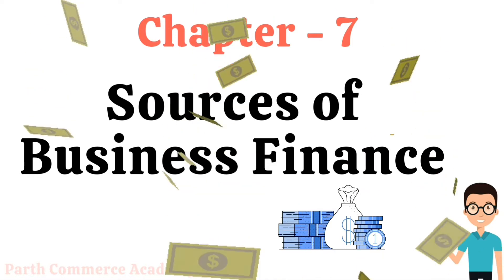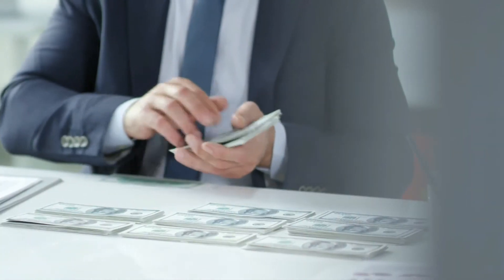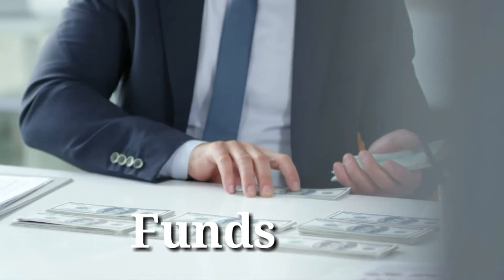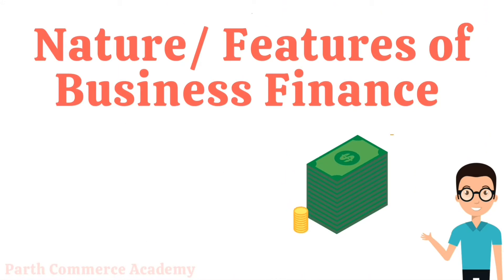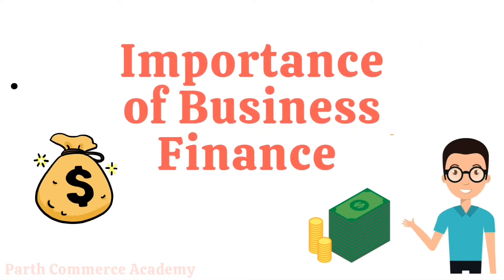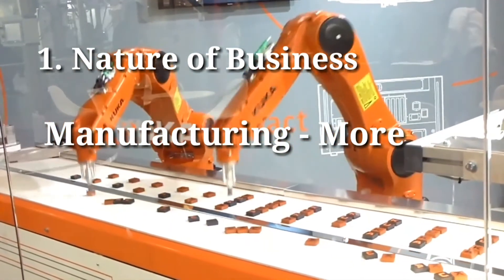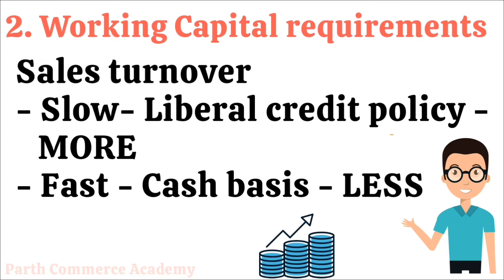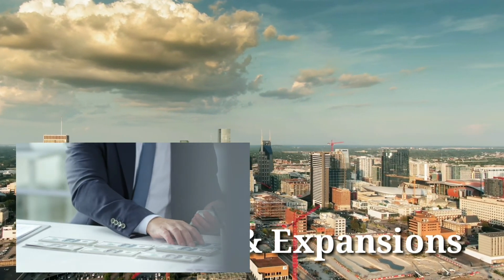Sources of Business Finances